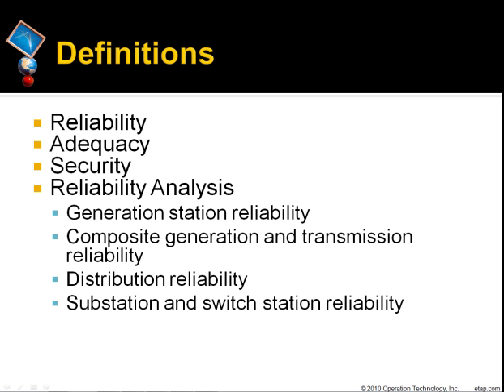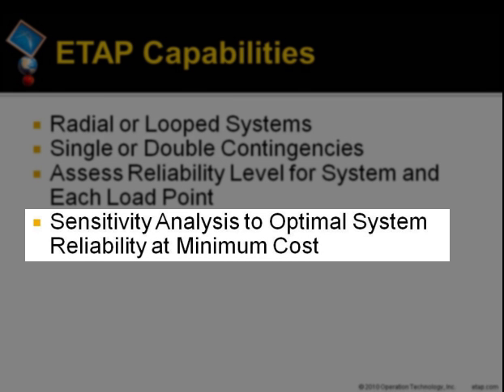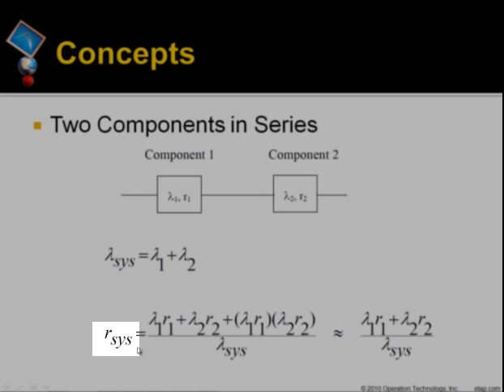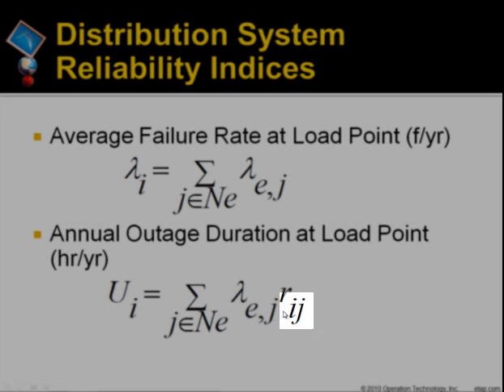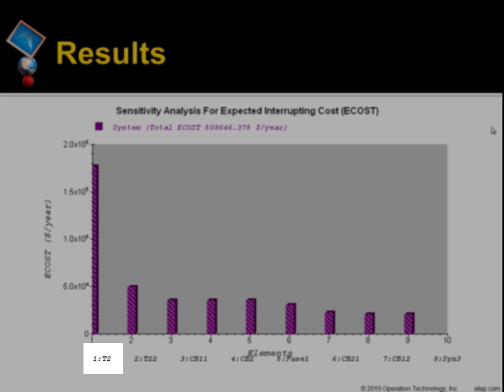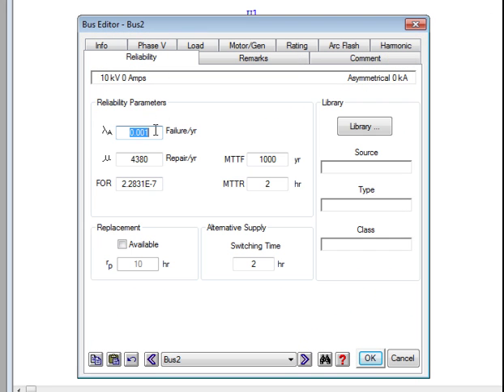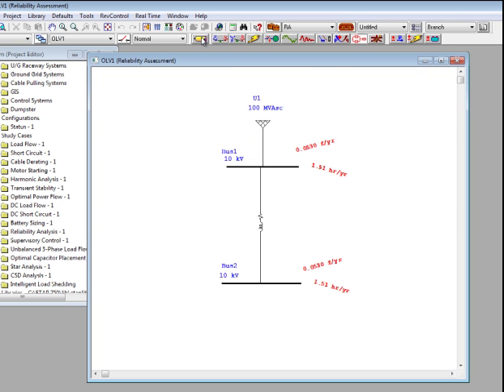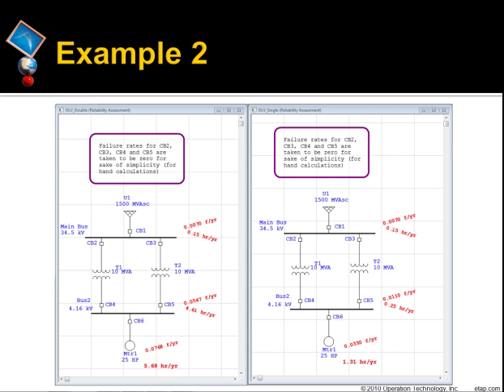Distribution System Reliability Analysis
Assess system for greatest improvement at minimum cost with ETAP's Reliability Assessment.